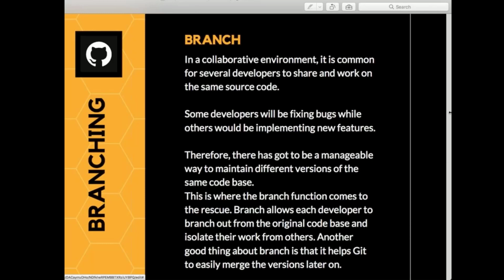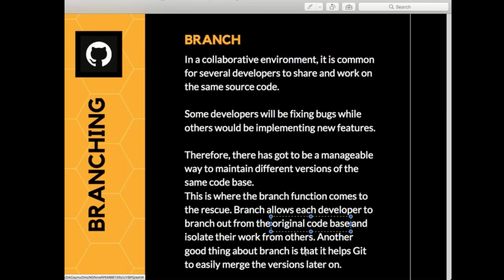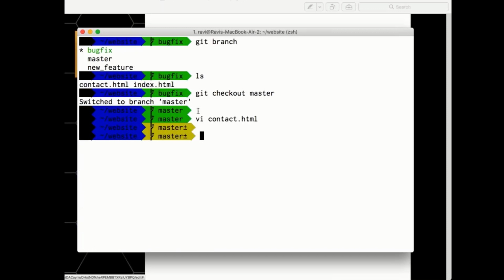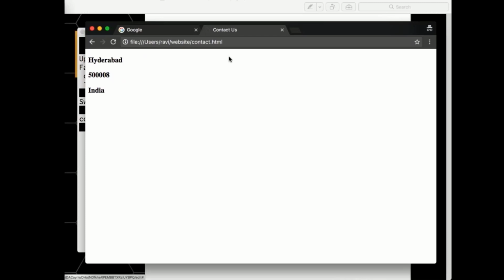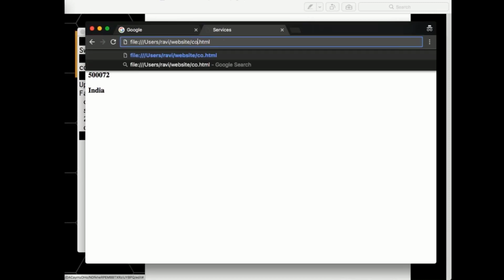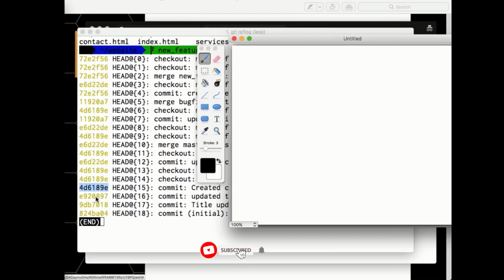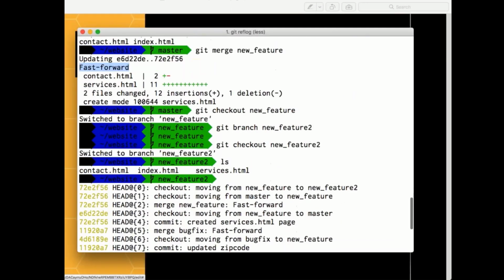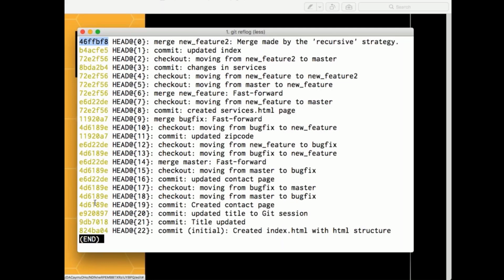GIT Part -3 | What is Branch in GIT | GIT Merge | GIT Reflog | Techie Ansh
Git branch
In Git, branches are a part of your everyday development process. Git branches are effectively a pointer to a snapshot of your changes. When you want to add a new feature or fix a bug—no matter how big or how small—you spawn a new branch to encapsulate your changes.

List All Branches
To see local branches, run this command: git branch.
To see remote branches, run this command: git branch -r.
To see all local and remote branches, run this command: git branch -a.

How to delete local Git branches
Open a Git BASH window or Command Window in the root of your Git repository.
If necessary, use the git switch or checkout command to move off the branch you wish to delete.
Issue the git branch --delete branchname
Run the git branch -a command to verify the local Git branch is deleted.

The git branch command can be used to create a new branch.

Clean Up Local Git Branches
To check merged branches, use the “git branch” command with the “–merged” option.
The easiest way to delete local Git branches is to use the “git branch” command with the “-d” option.
The other way of cleaning up local branches on Git is to use the “git branch” command with the “-D” option.

Visit My Playlist for More:-